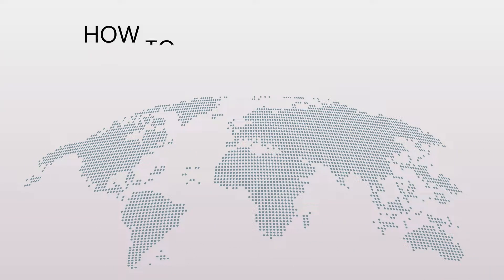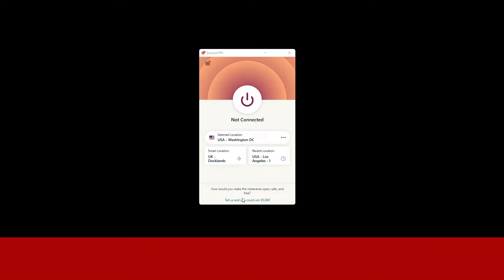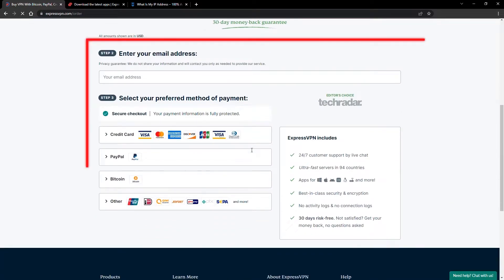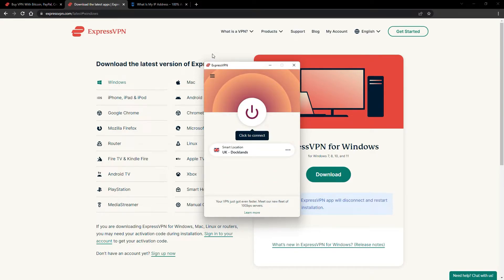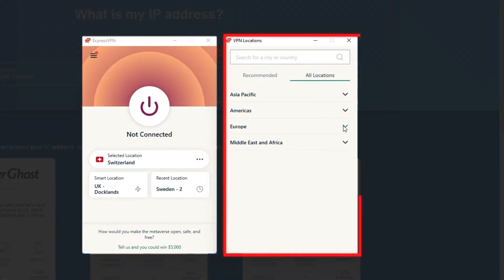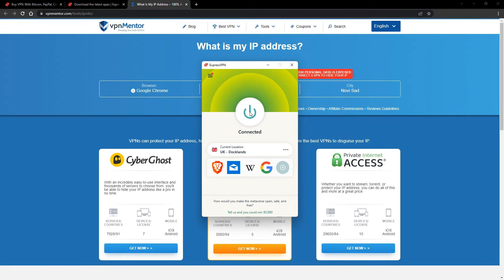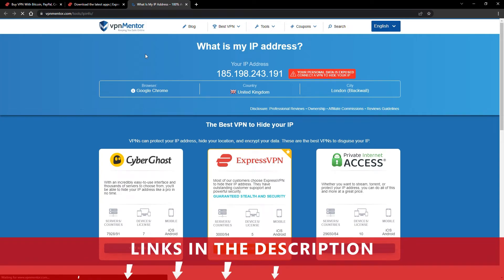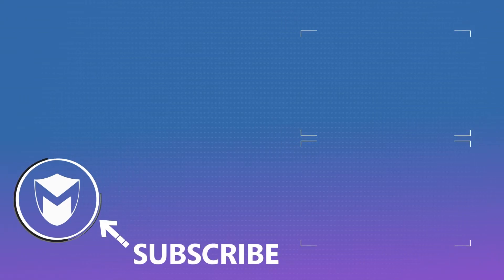How to Get a UK IP Address 2025 | Quick, Safe, and Easy ☕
Do you want to find out how to get a UK IP address?

Pretty quick tutorial on “How to get an United Kingdom IP address”, right?

Want to learn more? Don't miss this post on our blog!

00:00 Intro How to get UK IP address
00:15 How to Get ExpressVPN
00:30 How To Install a VPN
00:43 How to Check Your IP
00:53 How to Change IP